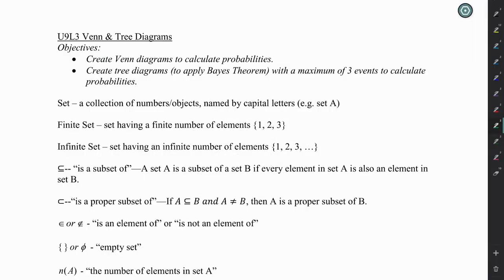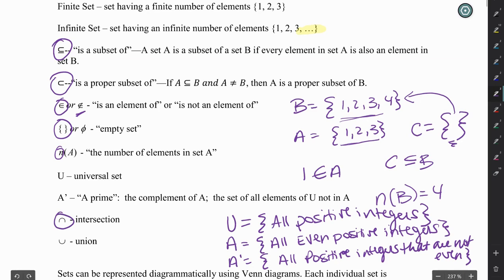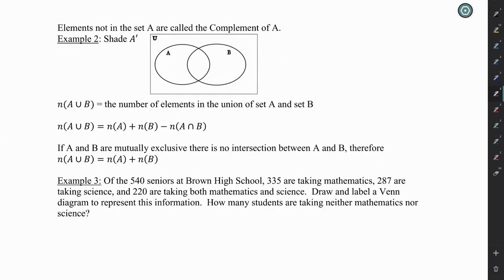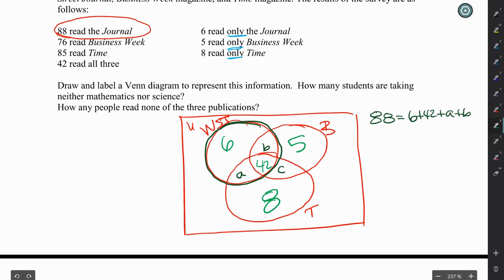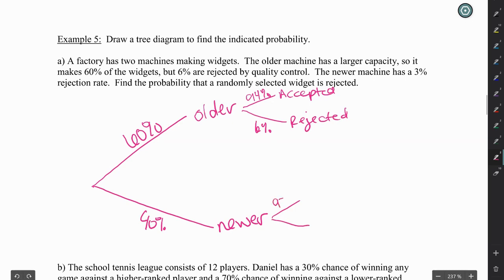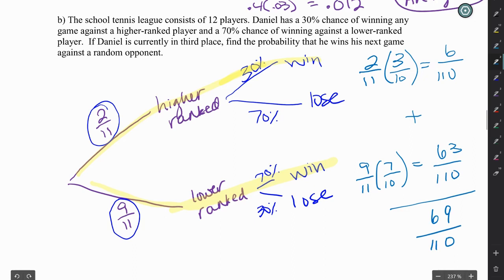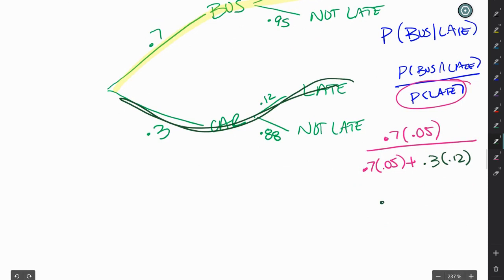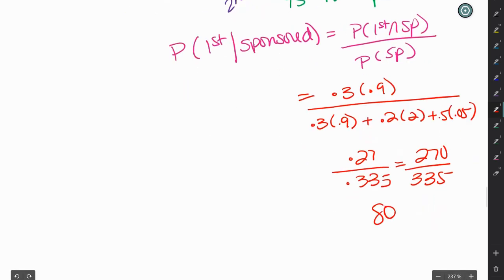U9L3 Venn and Tree Diagrams